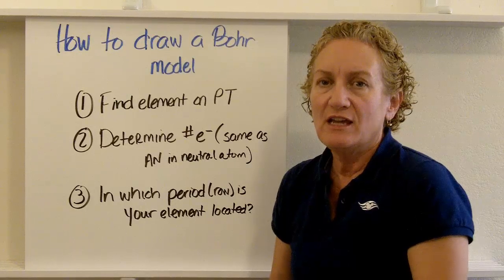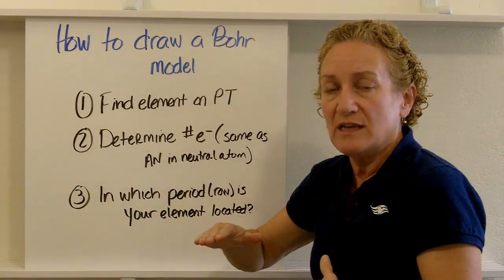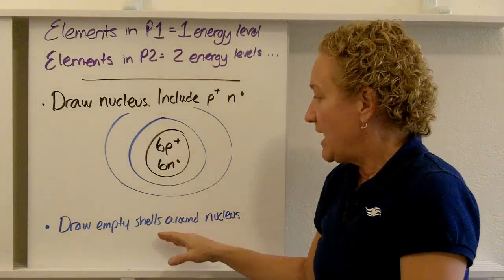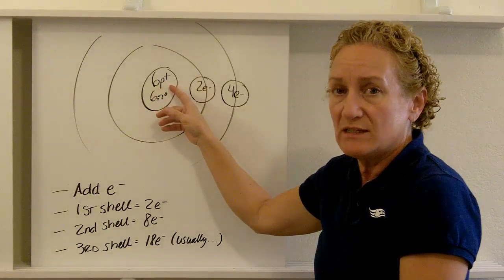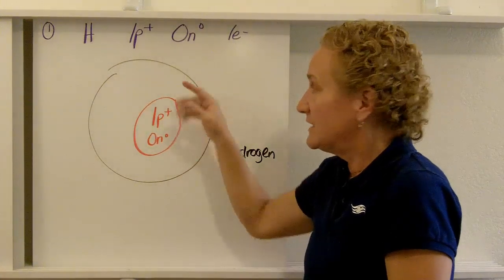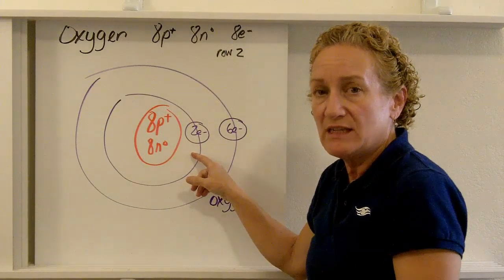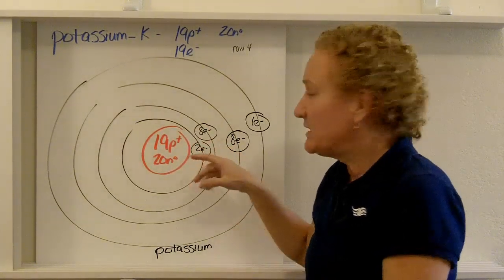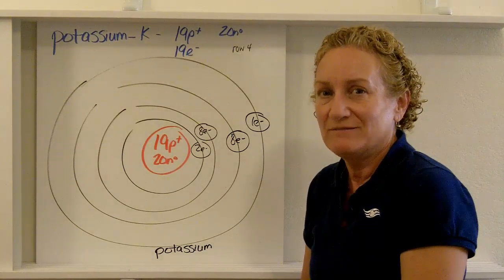Bohr models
If you need to know how to draw Bohr models, this video teaches you.

Discussion questions:

How does the periodic table help you draw Bohr models?

Give an example (if there is one) of an atom with an unequal  number of protons and electrons/